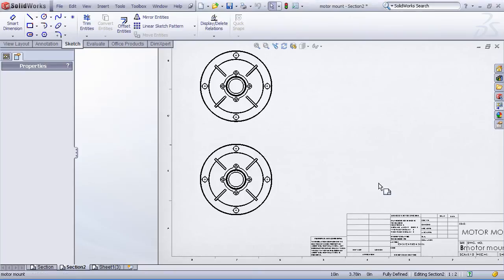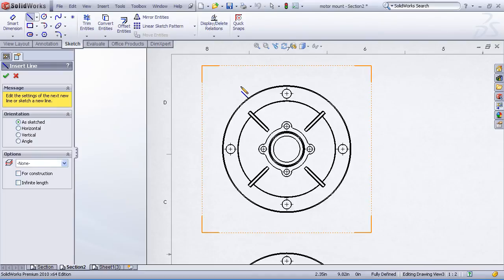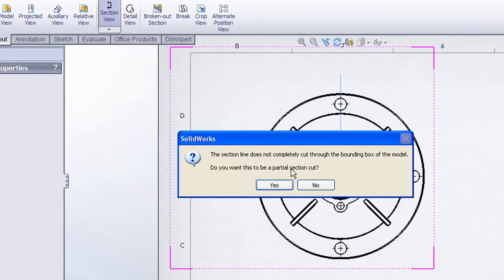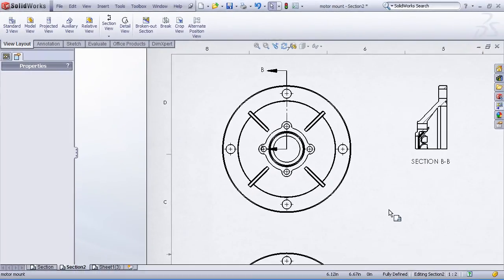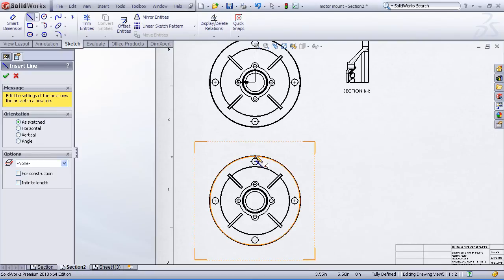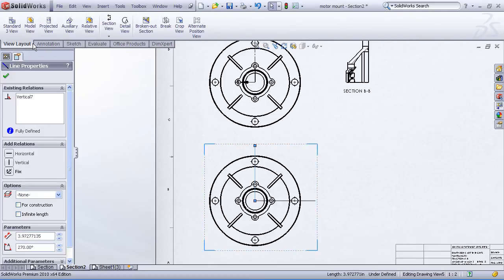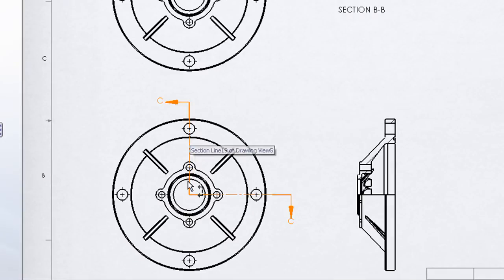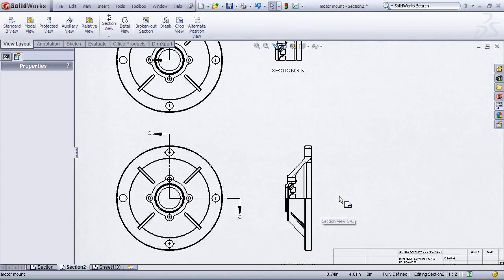Section Views Part 3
How to create Partial Section views in SolidWorks 2010 Drawings